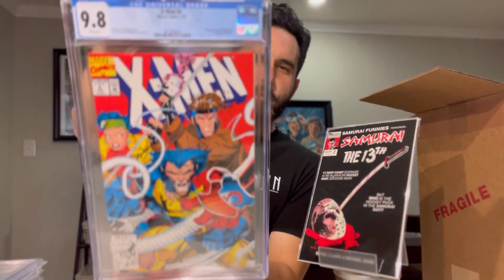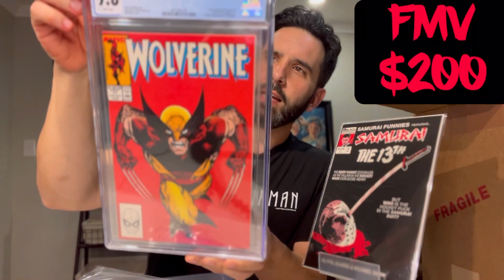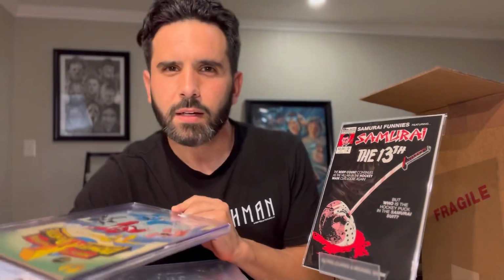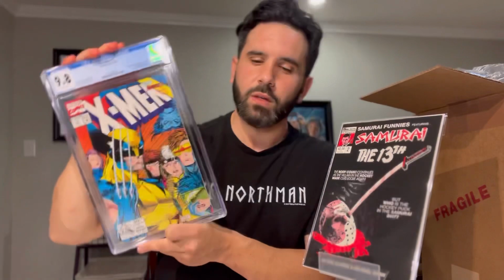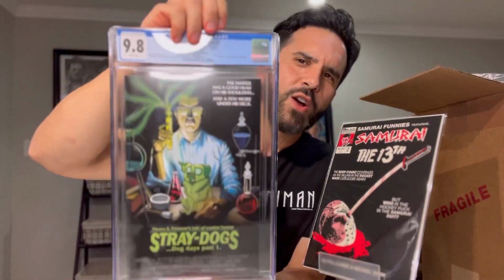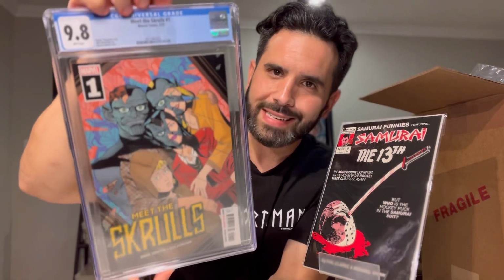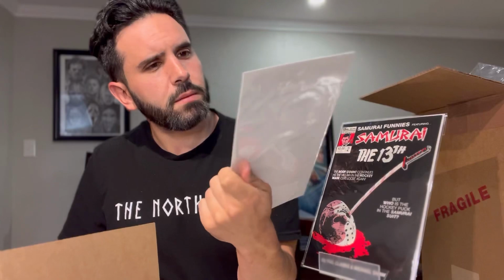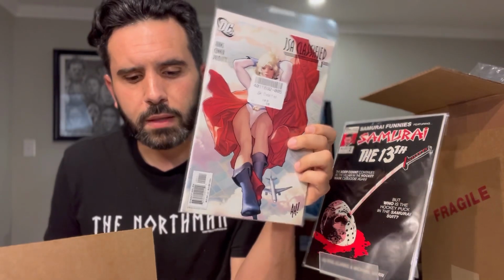⚠️TW 🩸⚠️ CGC UNBOXING ON THE UNLUCKIEST DAY OF THE YEAR! 9.8 Prescreen - Which ones made the CUT 🔪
⚠️TW: graphic horror film clips included⚠️

Hey everyone. This is an unboxing of a 9.8 prescreen on 34 books sent to CGC. Opened on Friday the 13th… yikes

Shortboxed- Shortboxed.com/paperchasecomics